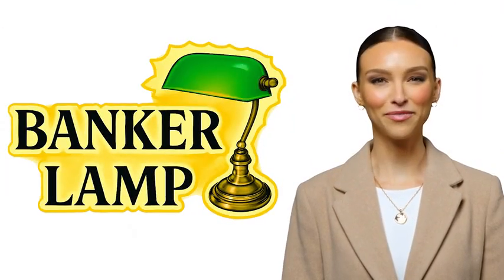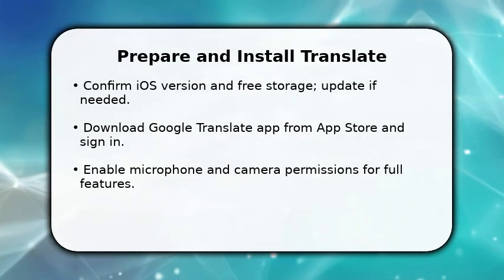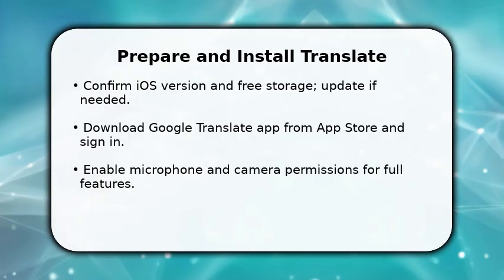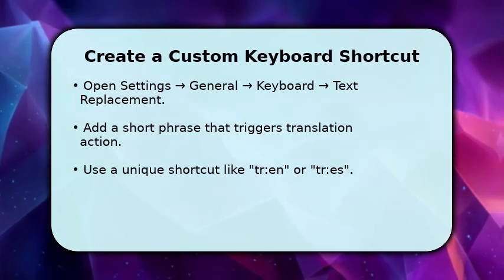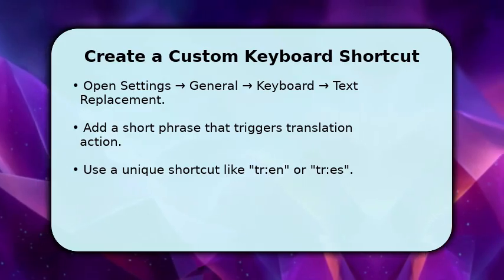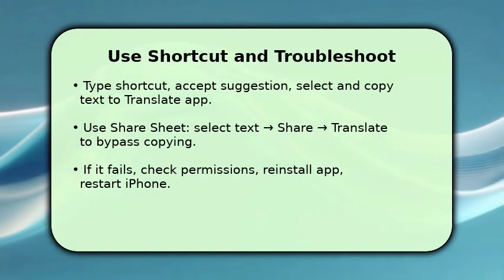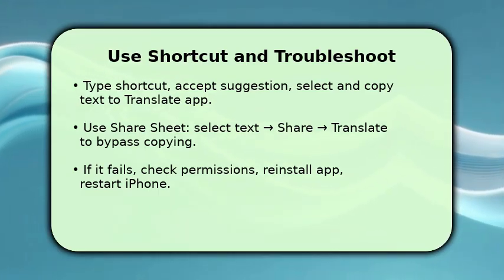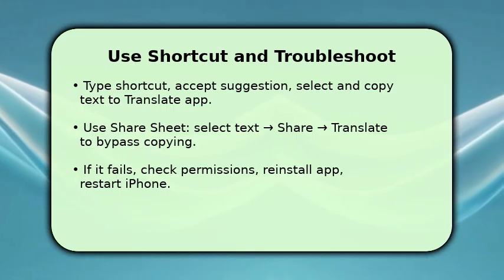How to Add Google Translate in Keyboard Iphone (only Way)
Learn the precise method to integrate Google Translate into your iPhone keyboard for seamless translation on-the-go. This step-by-step guide will walk you through enabling and using this essential tool.